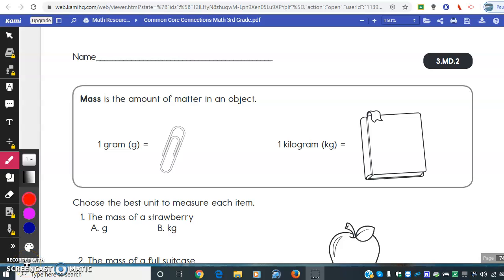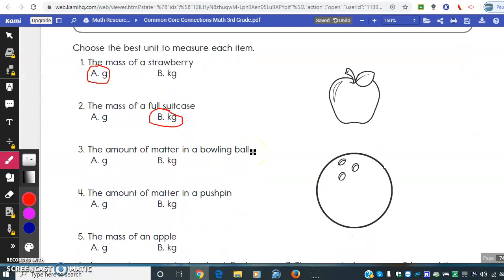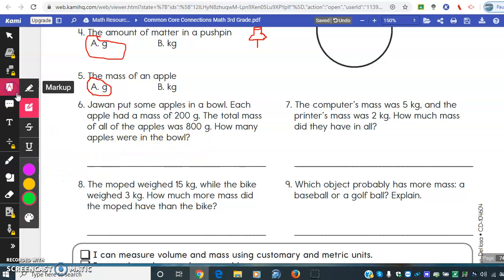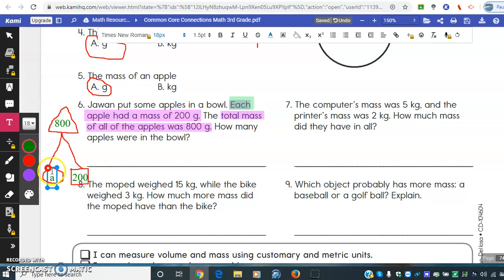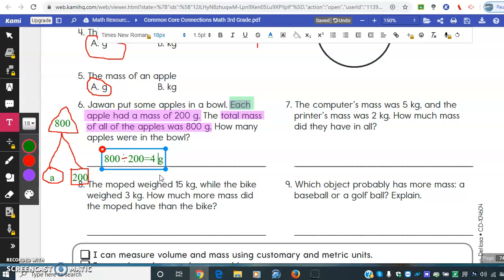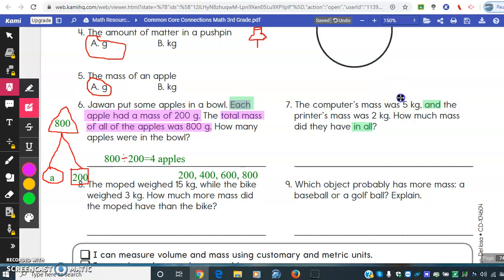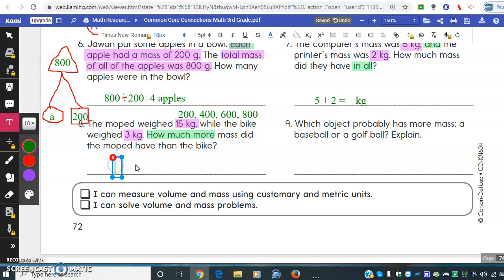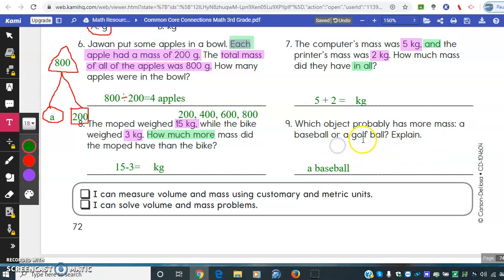Packet 2 Day 4 Math Mass